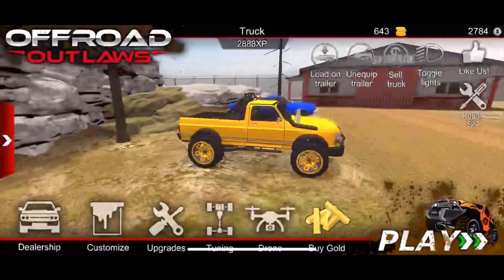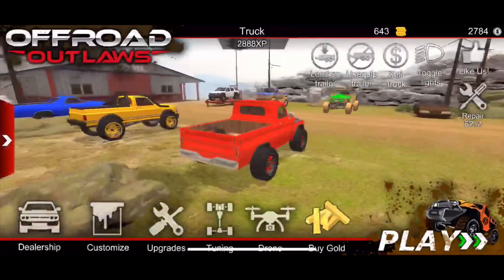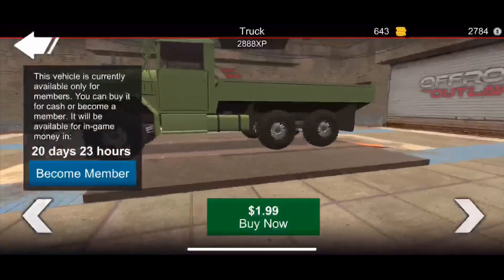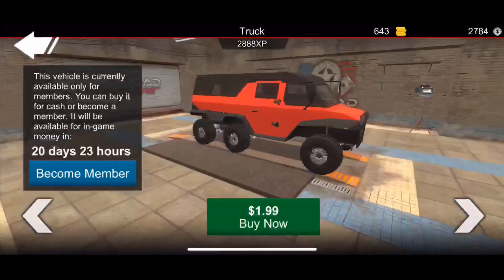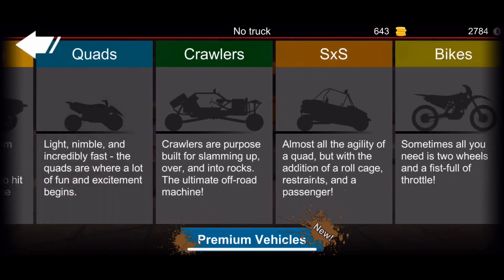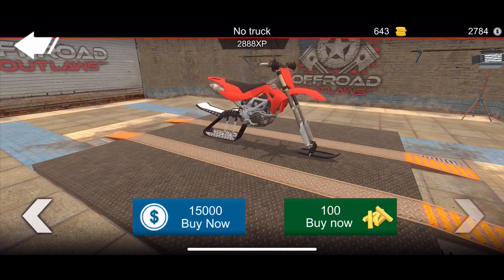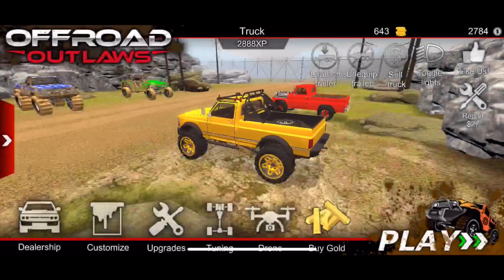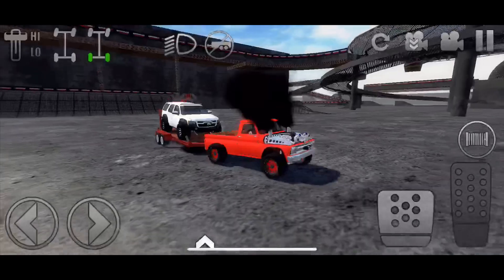Off-road Outlaws: Surprise Update! (New Vehicles & Footage)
I show the new update for off-road outlaws